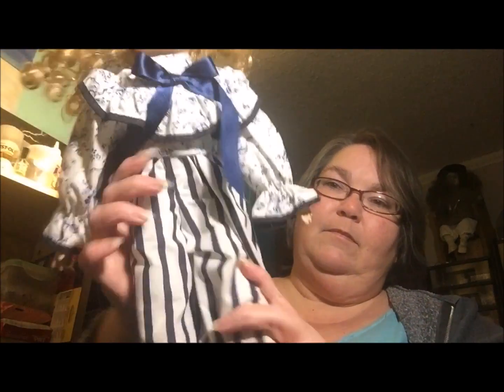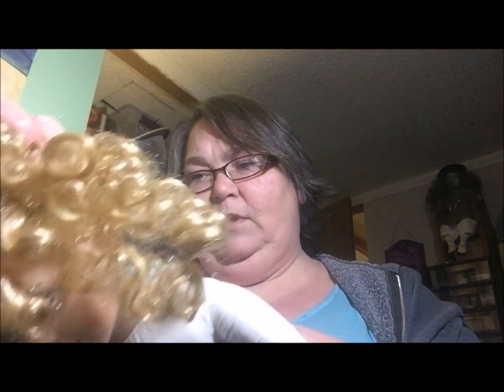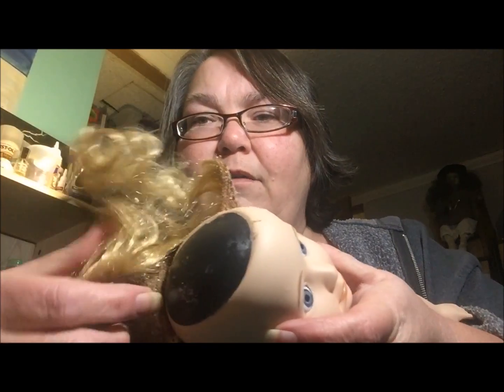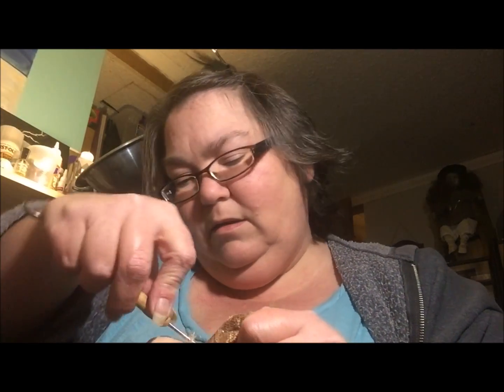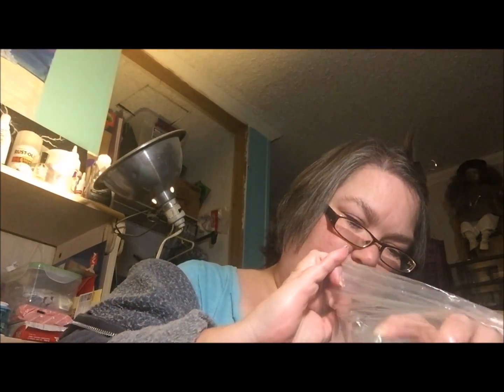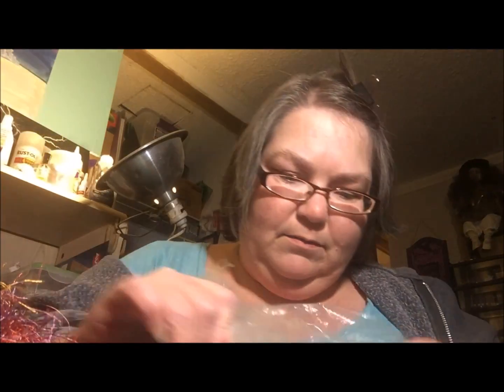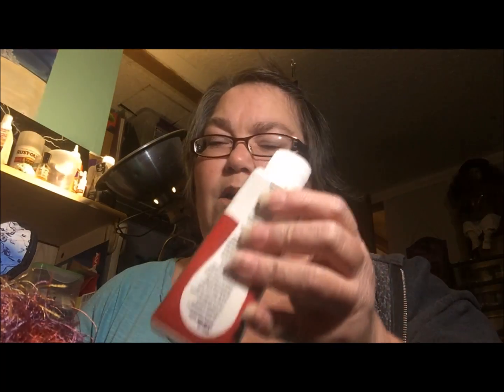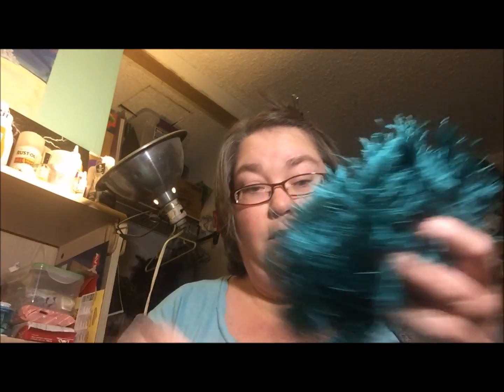Anti-Valentine's Clown Part 1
This one will be an Anti-Valentine's Day Clown. hopefully.

Thank you so very much for spending some time with me. I appreciate it!